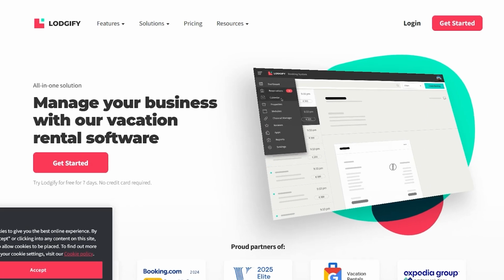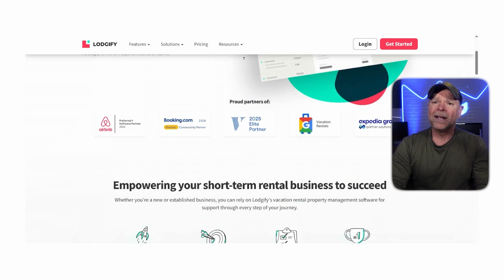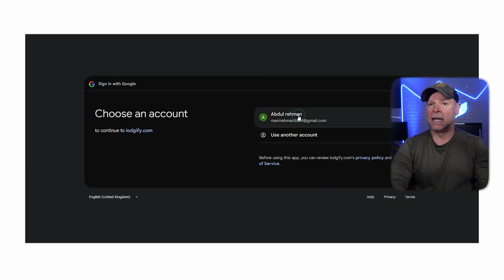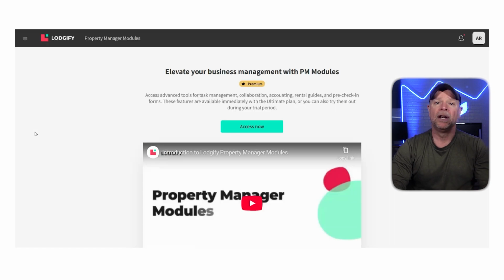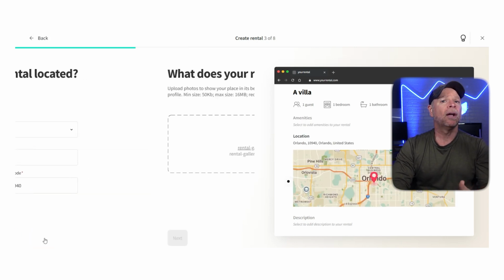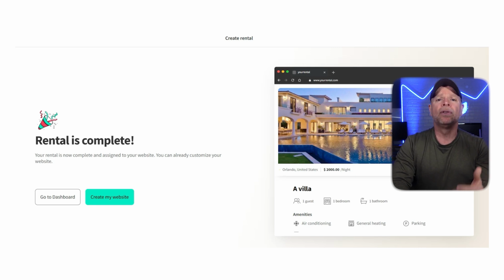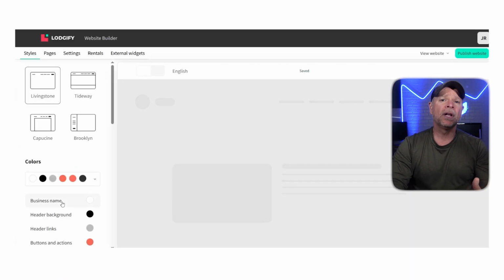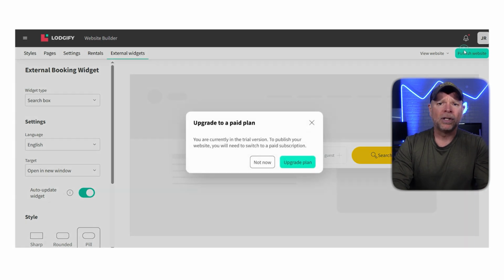Lodgify Tutorial For Beginners 2025: How To Use Lodgify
Learn how to get started with Lodgify in this beginner-friendly tutorial. Discover how this platform helps you manage vacation rentals, accept bookings, and build your own website. We cover the essential tools and features to help you launch quickly. Ideal for new hosts looking for an all-in-one solution. Simple, clear, and made for beginners.